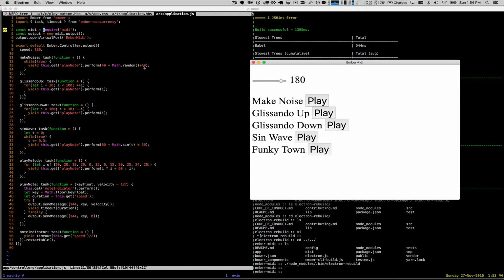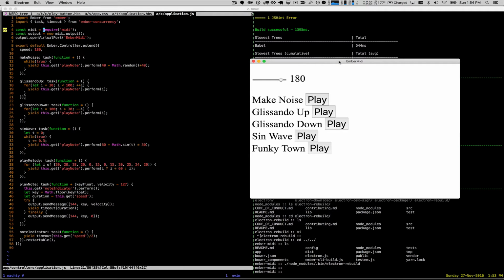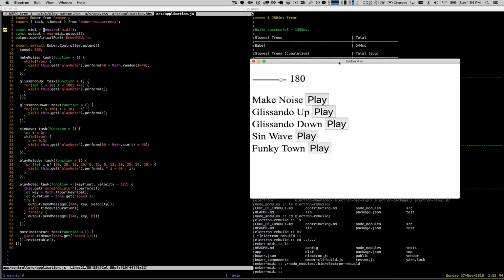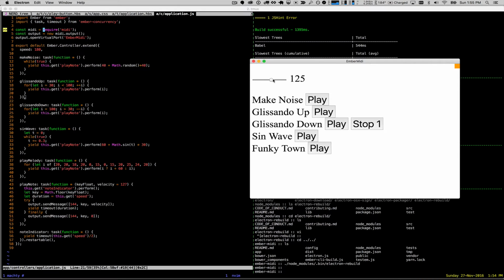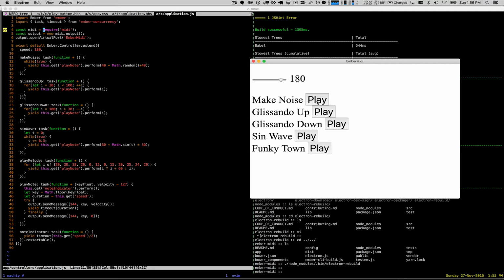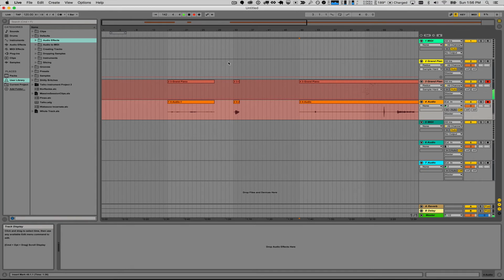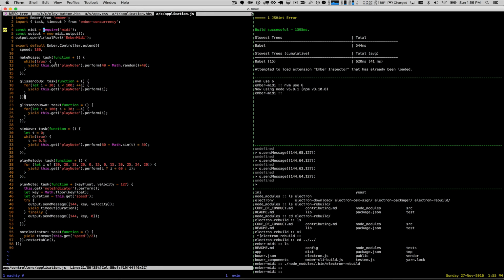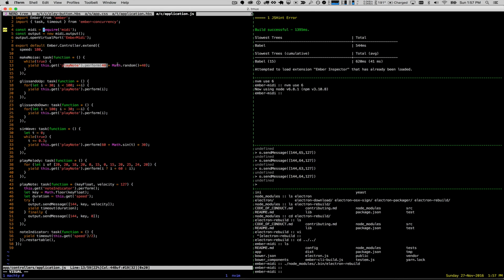ember-concurrency + electron + midi + ableton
Fun little experiments combining native desktop ember apps + midi + ableton live.